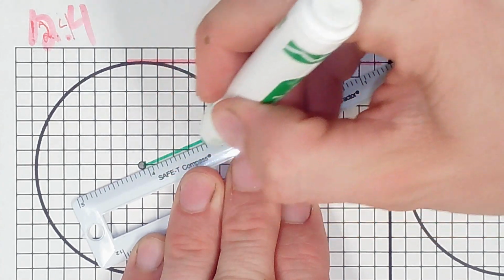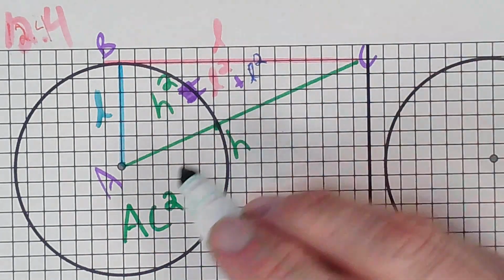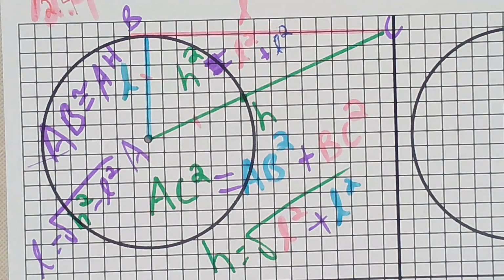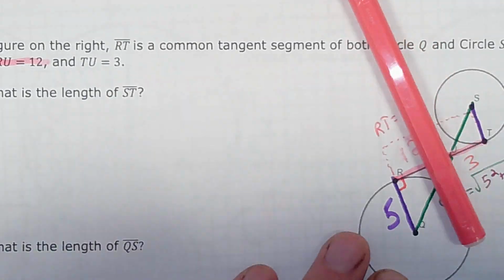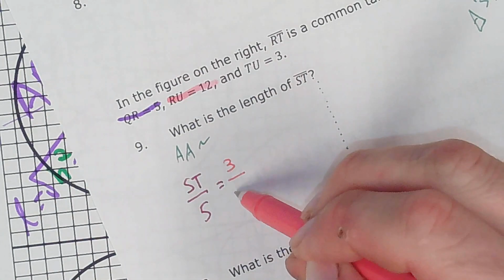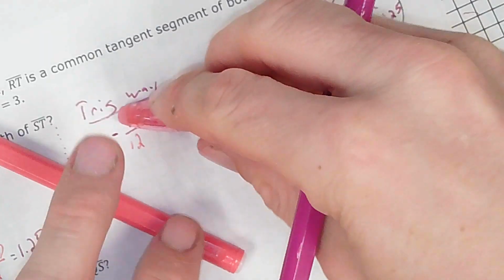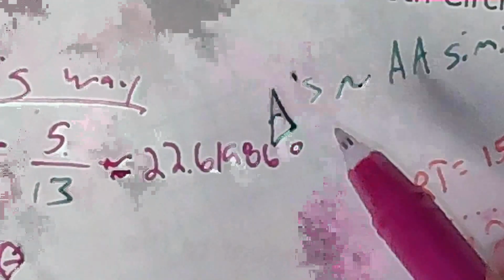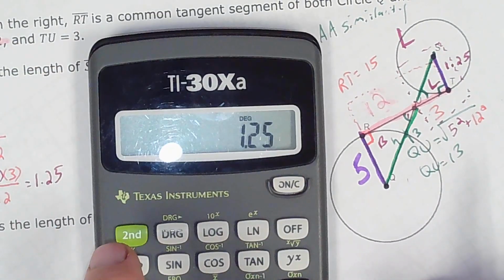12.5 Pythagorean's Theorem and circles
I say in the video its 12.4.  My bad